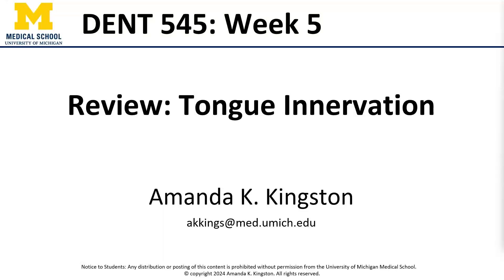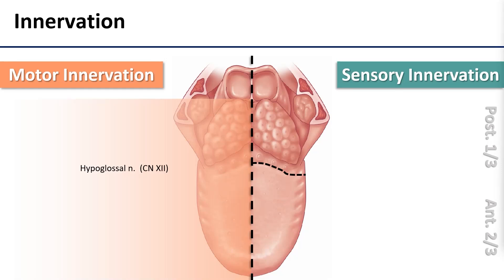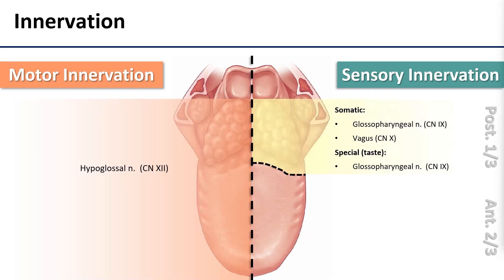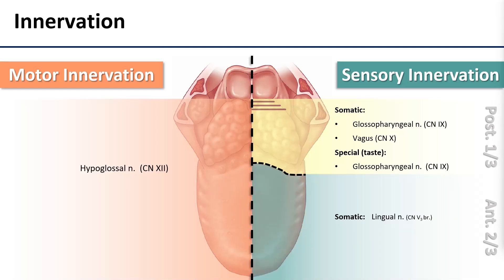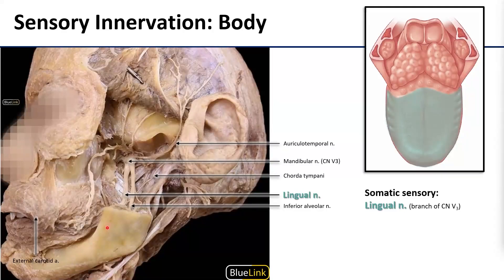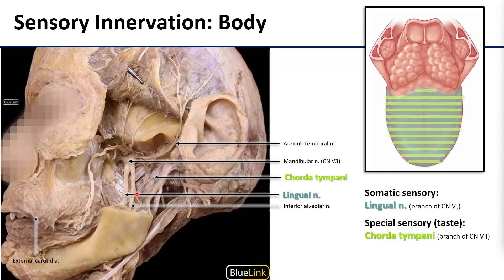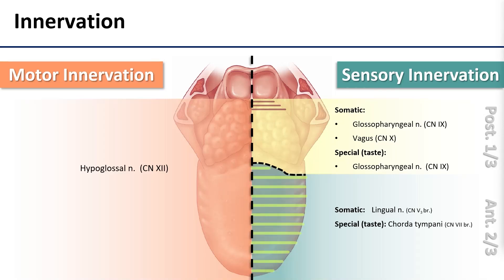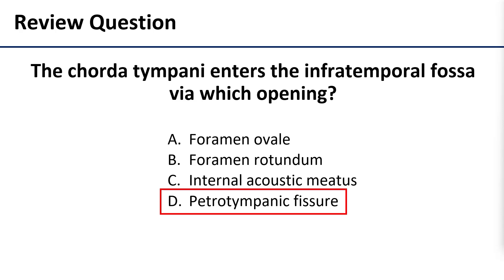6 Tongue Innervation Review